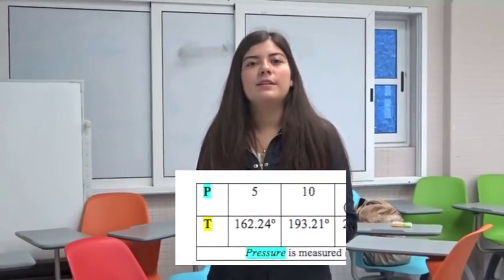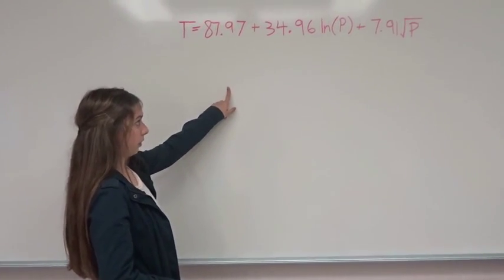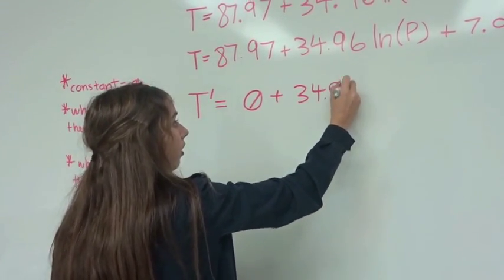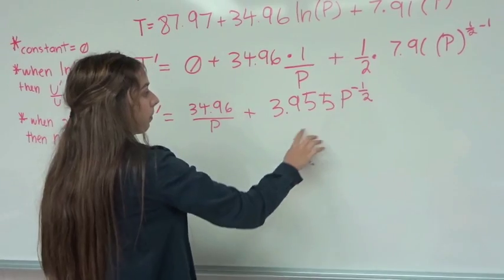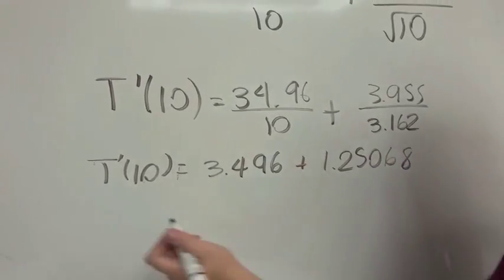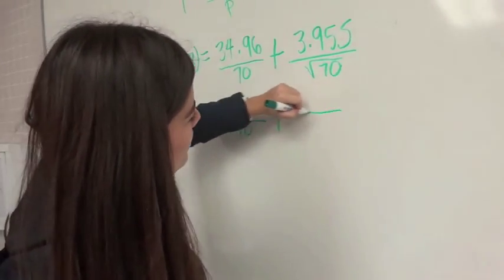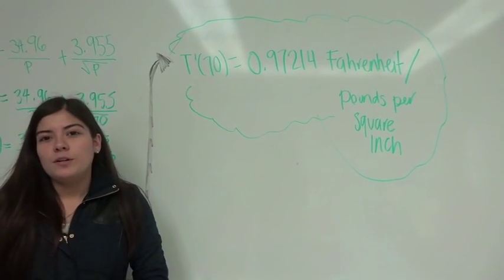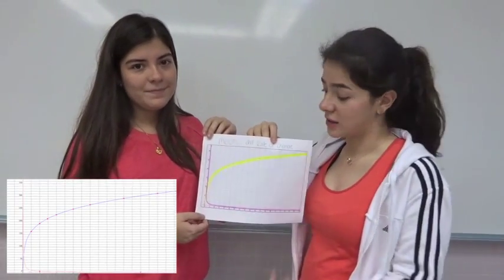MATH PROJECT - Part 3 - P#2 - Group 410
Adriana Barrón A01193613
Viviann Hernández A01193902
Melissa Farias A01193569
Group 410
Problem #2 - Modeling Data - Temperature/Pressure